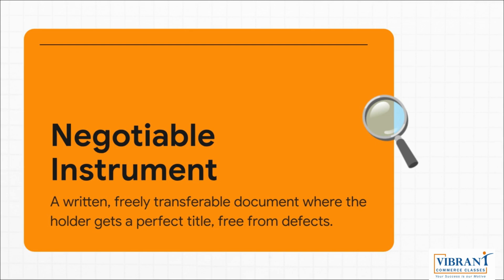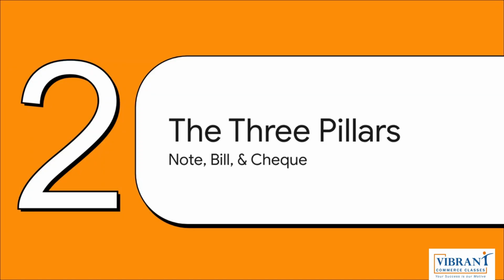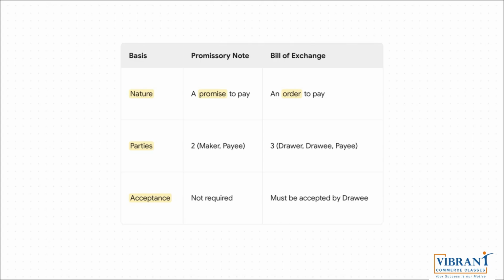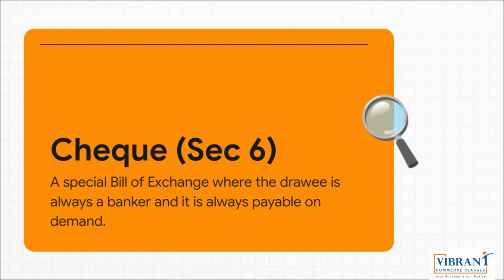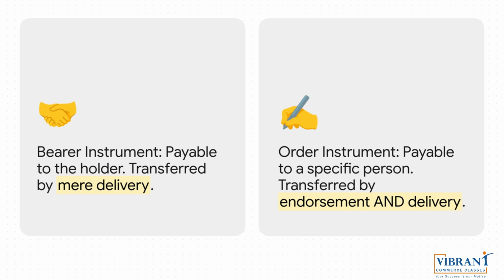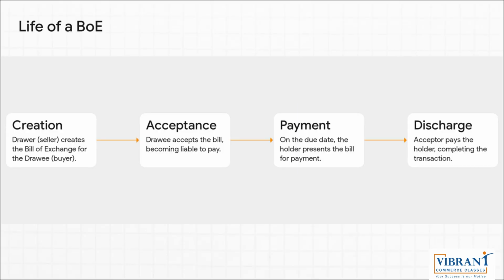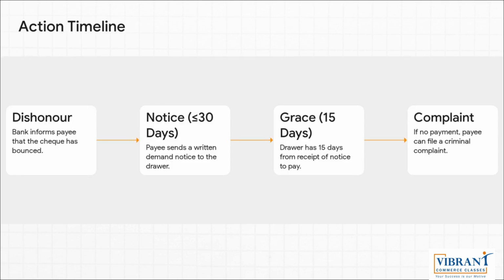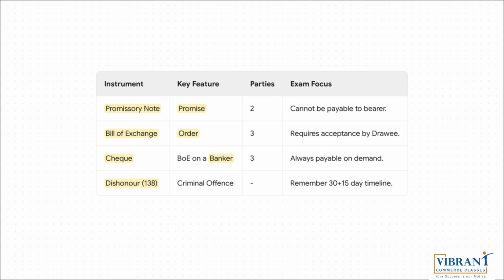CA Foundation Law -The Negotiable Instruments Act 1881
CA Foundation Law -The Negotiable Instruments Act 1881 Revision Videos